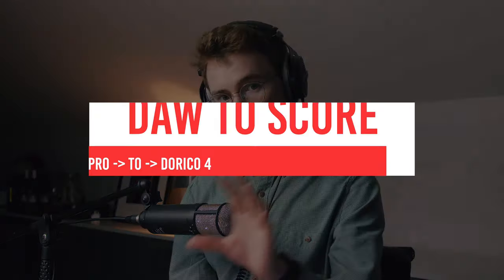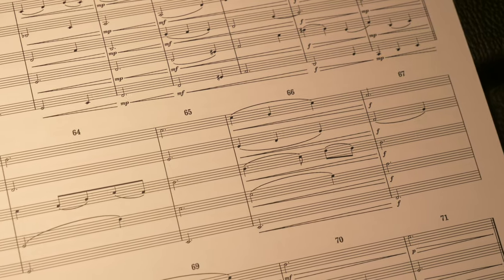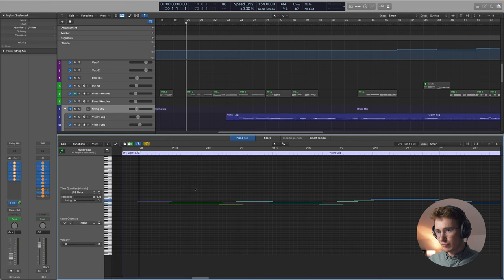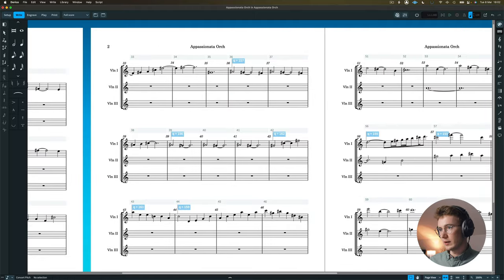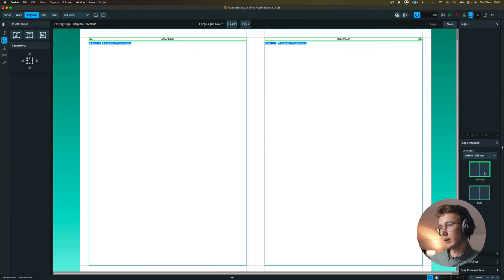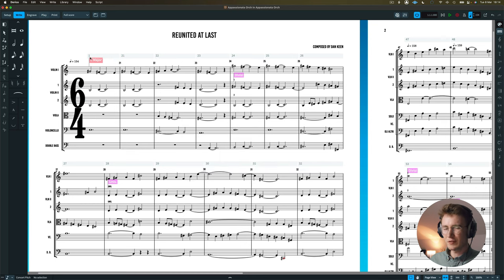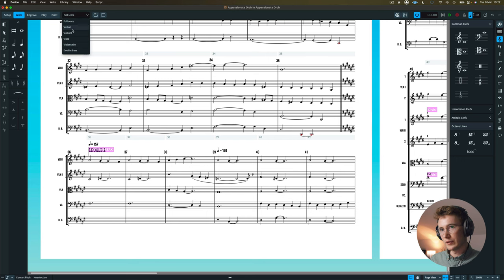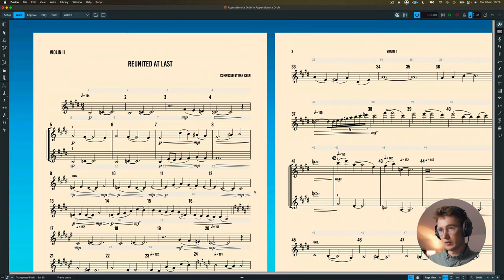DAW to Score | The Ultimate Guide for Notating Your Music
In this video, I take you from DAW to score - how to turn your beautiful midi demos into lush notated music. It doesn't have to be difficult, and scoring software has made it EASY!!!

I use Logic to compose and arrange, and Dorico 4 to orchestrate!